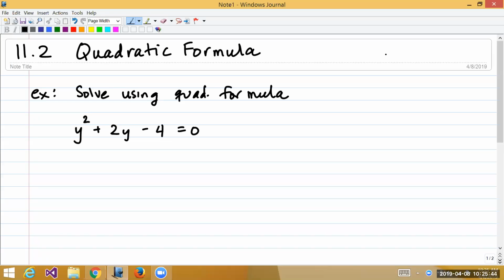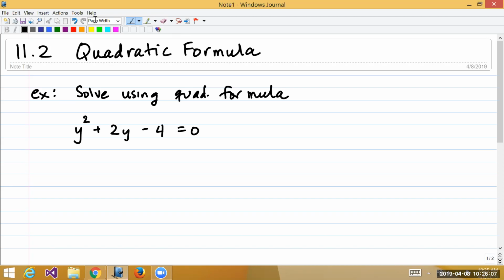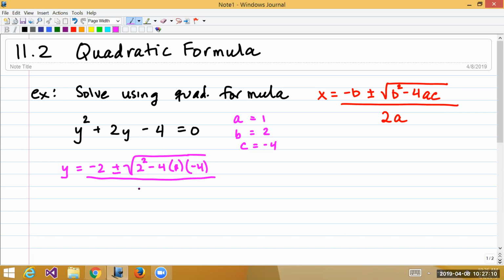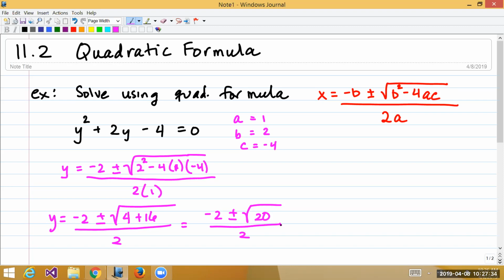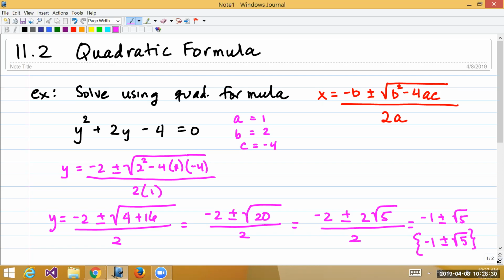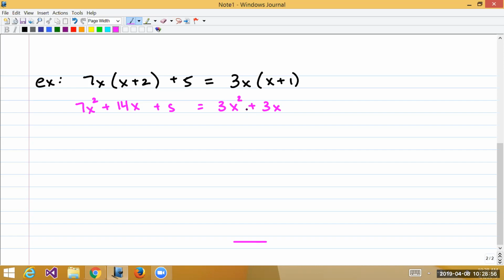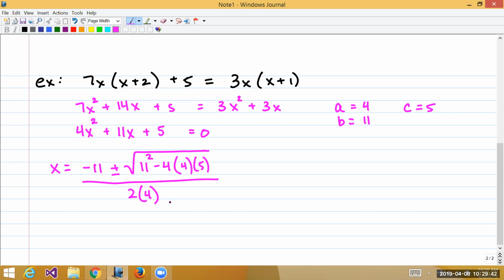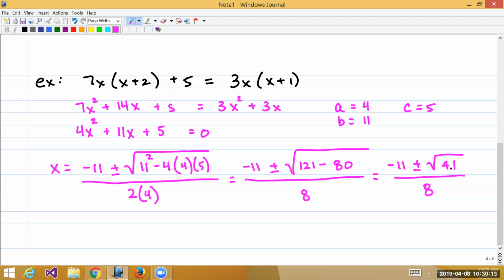Math 125 Section 8.2